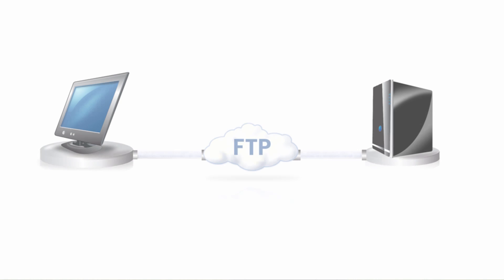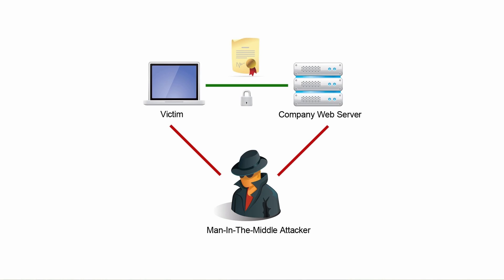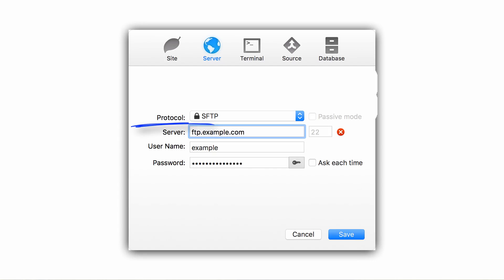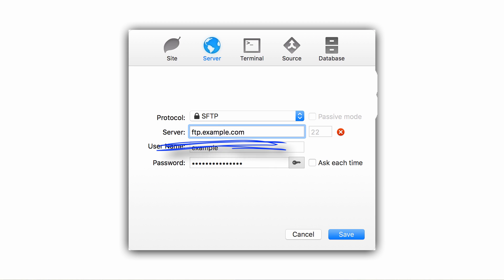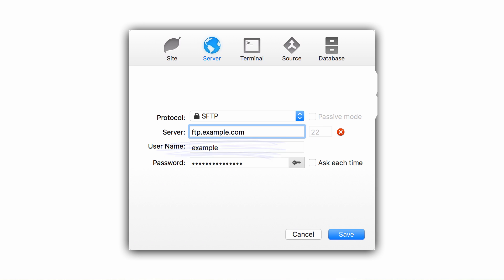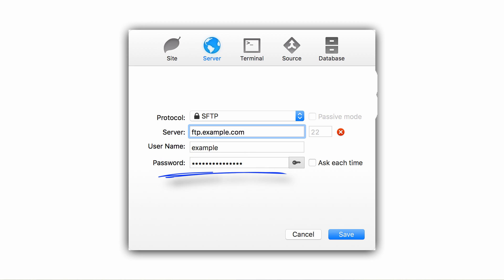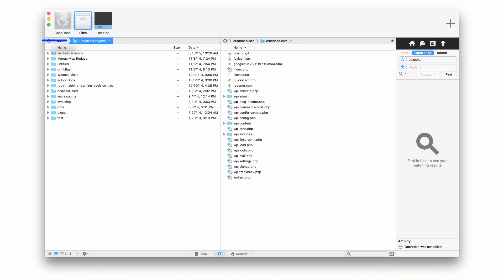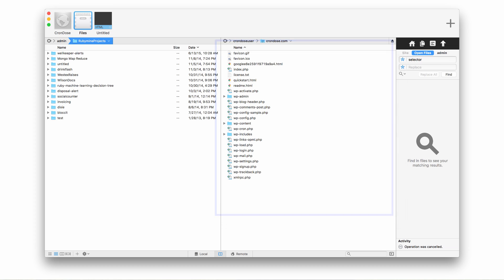Learn How FTP Works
In this guide I will walk through the basics of the File Transfer Protocol (FTP), and also discuss what is required in order to start using it on your system. Show notes and written guide